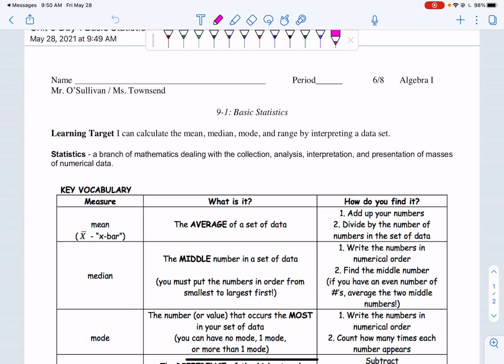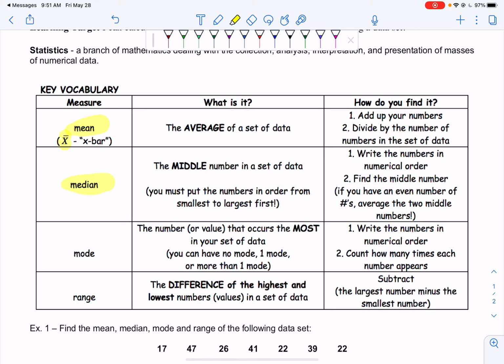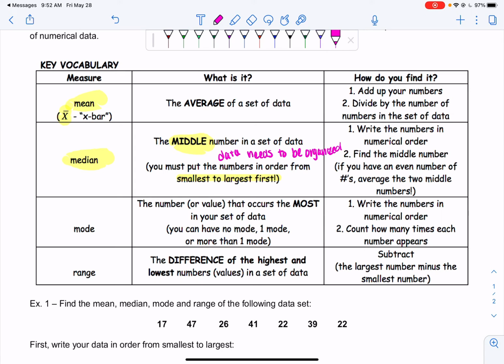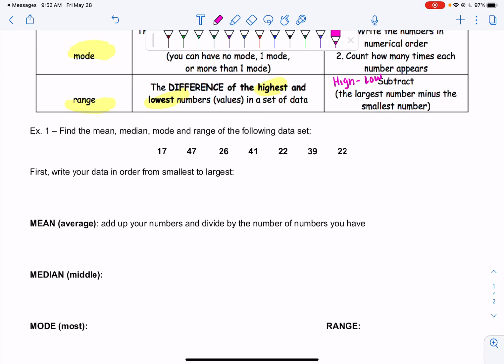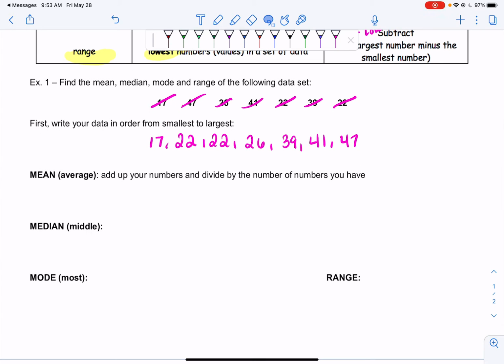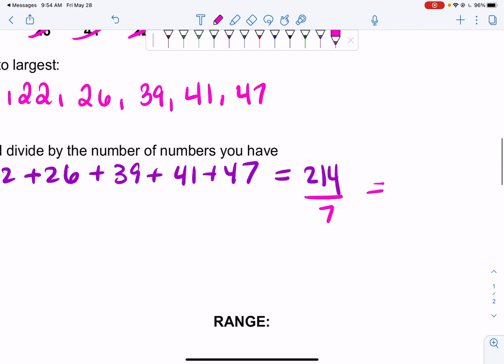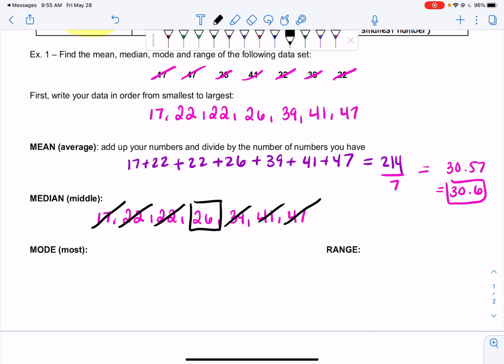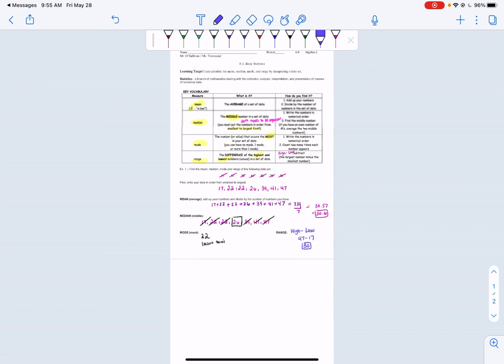9-1 Basic Statistics